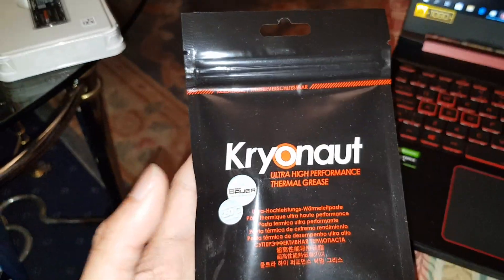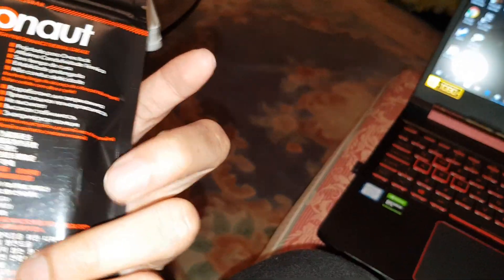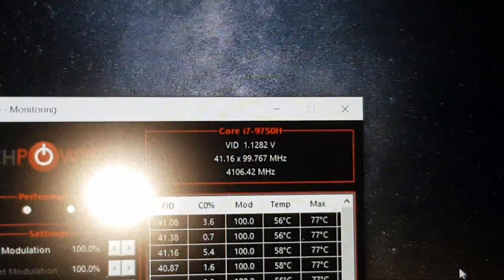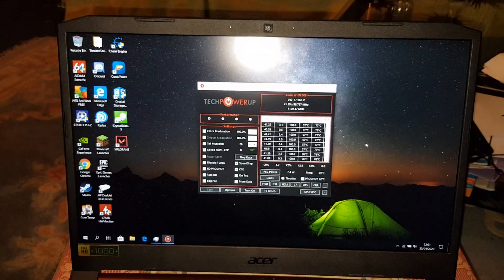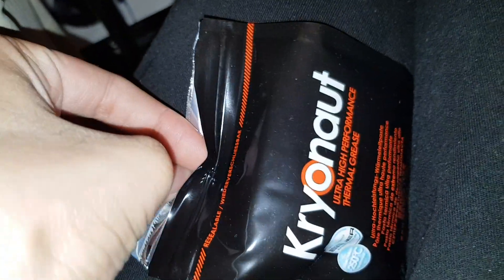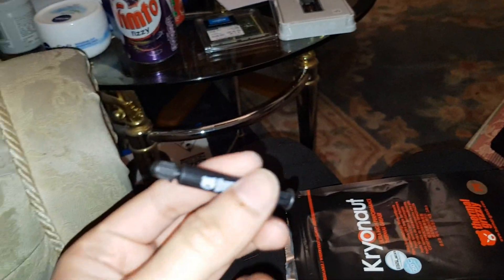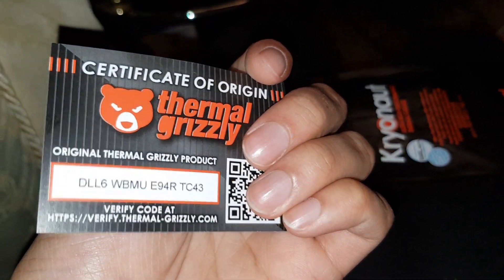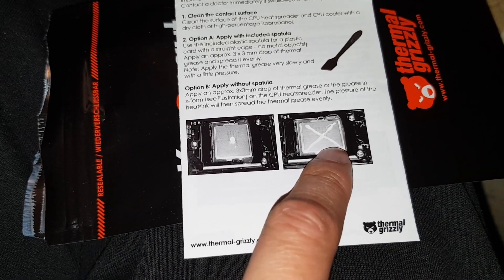Thermal Grizzly Kyronaut Thermal Paste Unboxing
Kryonaut thermal grease was created especially for the extremely demanding applications and the highest expectations of the overclocking community. Kryonaut is also highly recommended as a top product for critical cooling systems in the industrial environment.

Kryonaut uses a special structure, which halts the drying out process at temperatures of up to 80° Celsius. This structure is also responsible for the nano-aluminum- and zinc-oxide-parts included in the grease to compound optimally, to compensate for unevenness of the component (i.e. the CPU) or the heat sink, thus guaranteeing remarkable heat transfer.

Excellent thermal conductivity
No curing
Long-term durability
No electrical conductivity